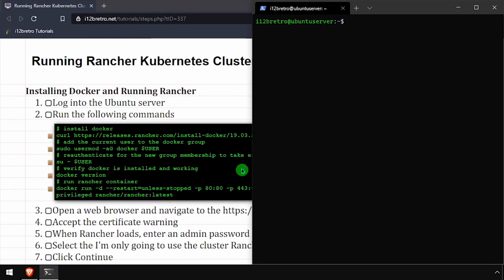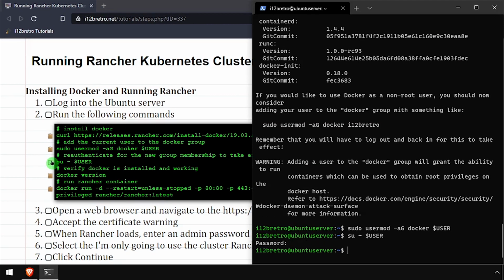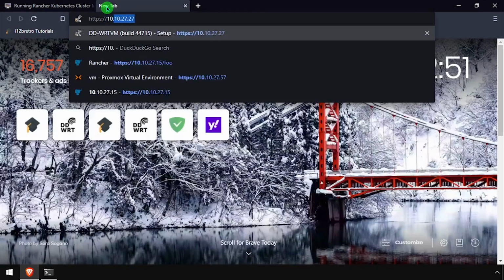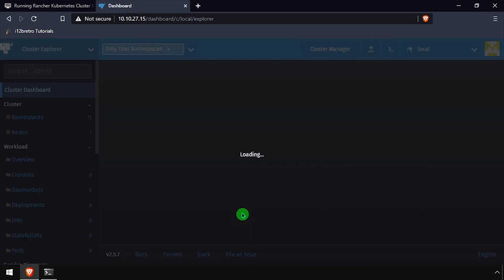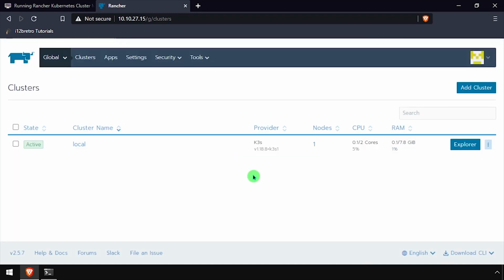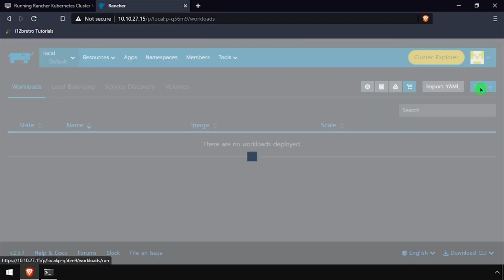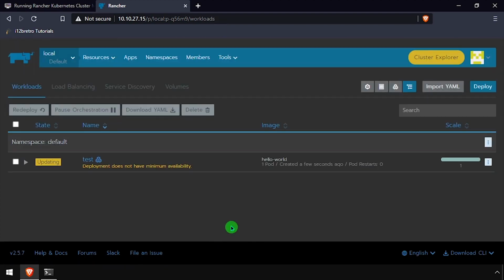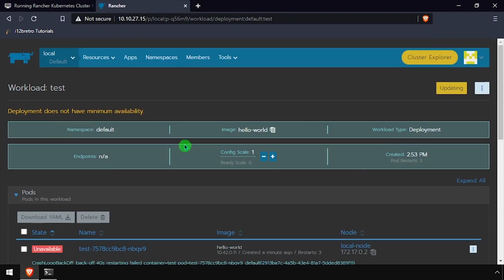Running Rancher - Kubernetes Cluster Management - on Ubuntu Server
Installing Docker and Running Rancher
   01. Log into the Ubuntu server
   02. Run the following commands
         # install docker
         su - $USER
         # verify docker is installed and working
         docker version
         # run rancher container
         docker run -d --restart=unless-stopped -p 80:80 -p 443:443 -v /opt/rancher:/var/lib/rancher --privileged rancher/rancher:latest
03. Open a web browser and navigate to the
   04. Accept the certificate warning
   05. When Rancher loads, enter an admin password and re-type to confirm
   06. Select the I'm only going to use the cluster Rancher was installed on option
   07. Click Continue
   08. Welcome to Rancher
   09. Congratulations, you now have a web based UI to deploy and manage docker containers